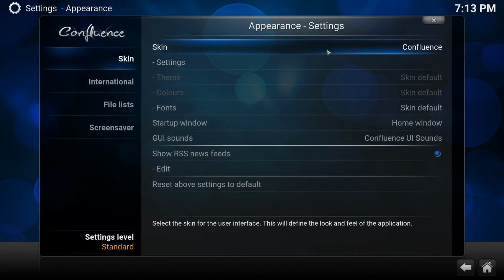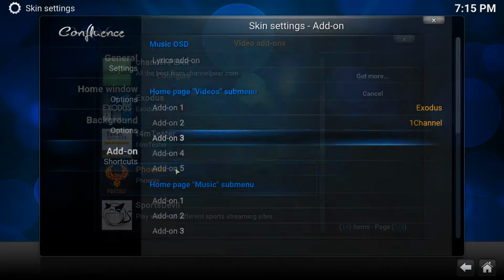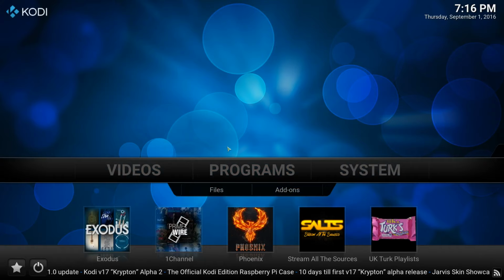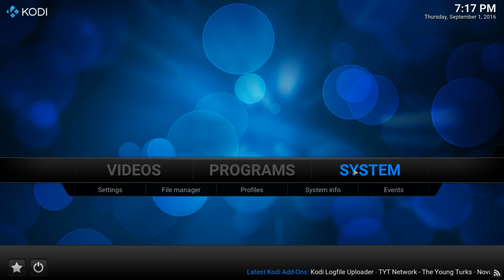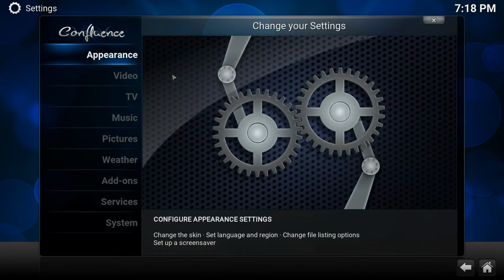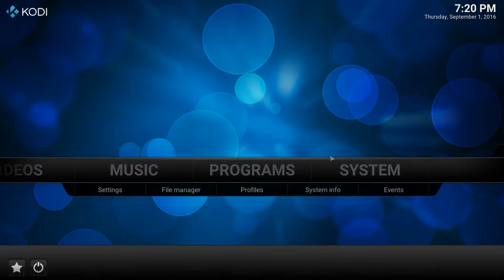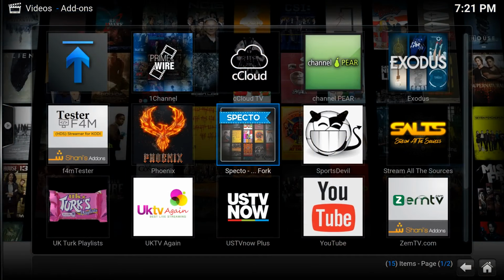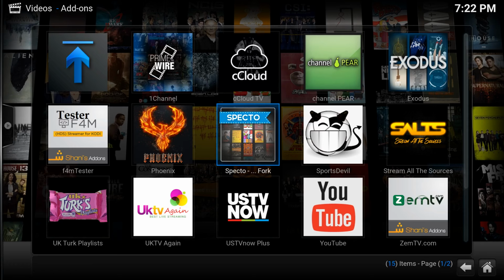TKO Kodi Quickies ep 3: Customizing your kodi in 10mins or less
In this episode I show you how to apply small changes to your default kodi skin confluence to improve your usage of kodi and tailor it to your liking.